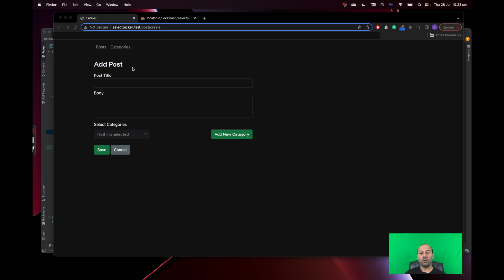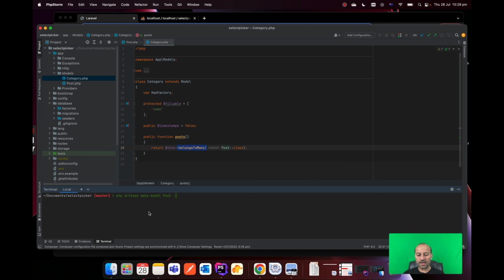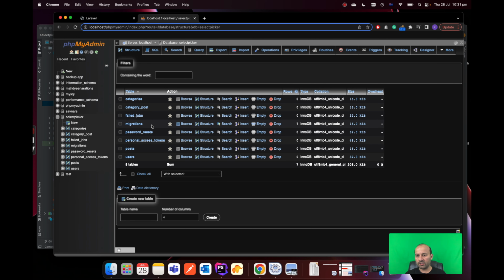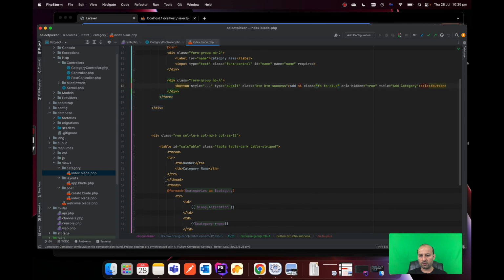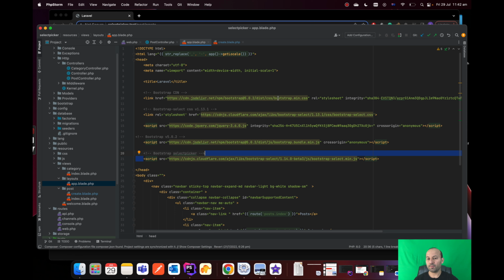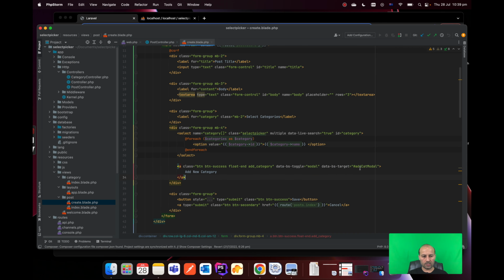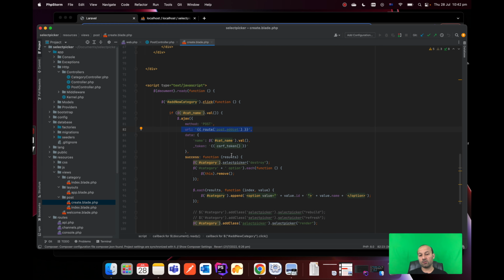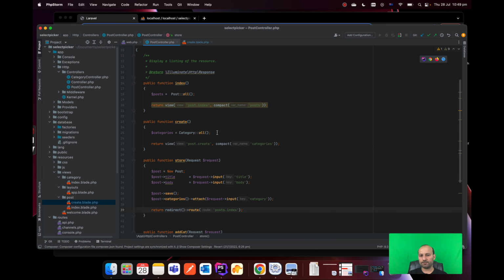Add new options to a Bootstrap multiselect dropdown in-the-fly in Laravel 9